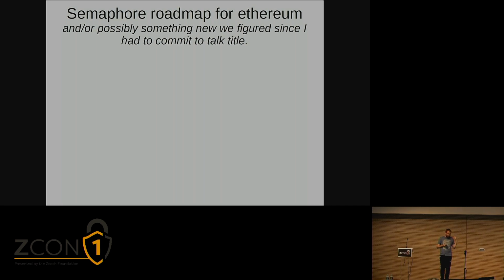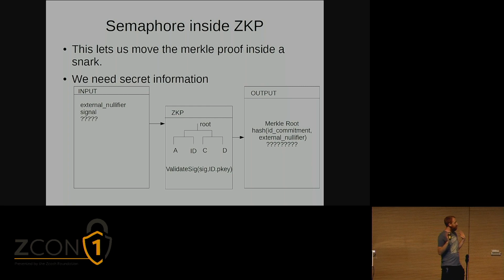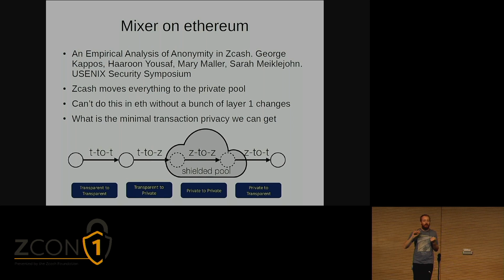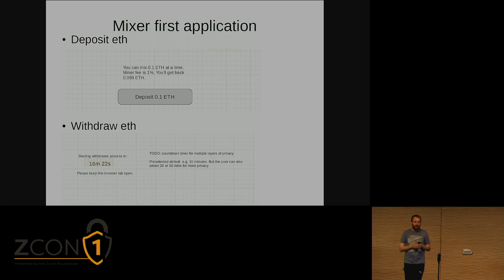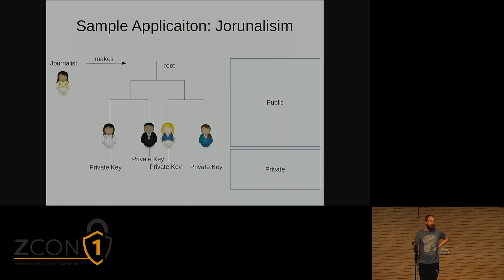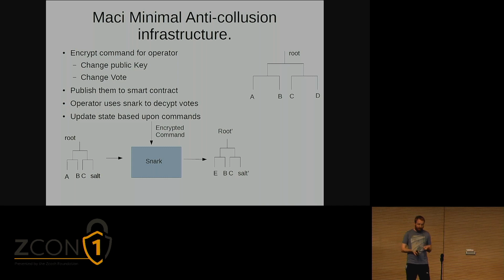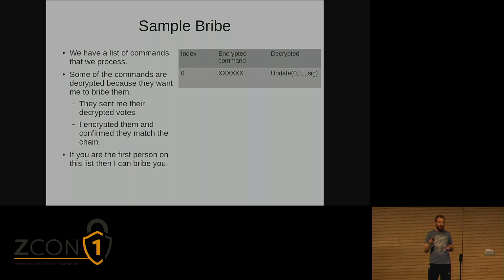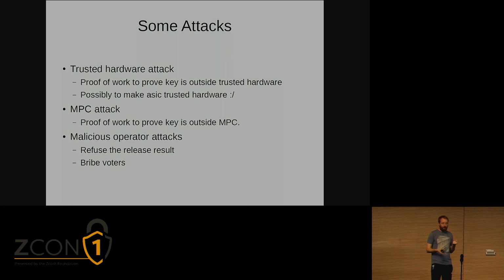Semaphore Roadmap for Ethereum - Barry Whitehat